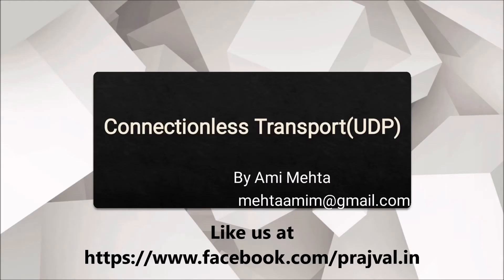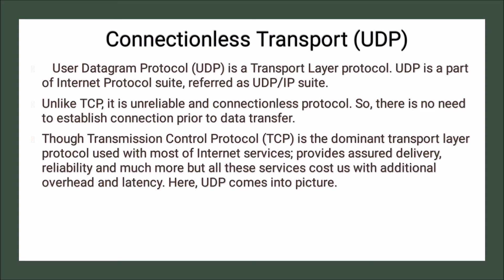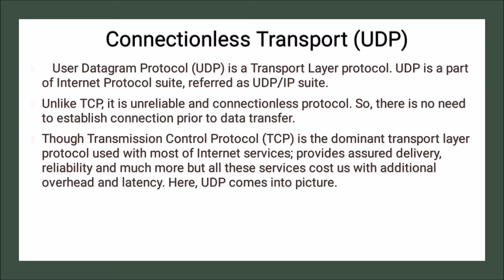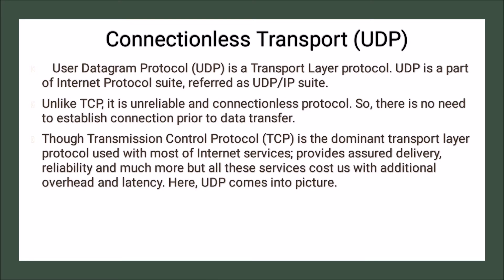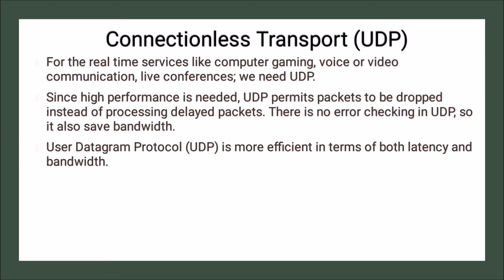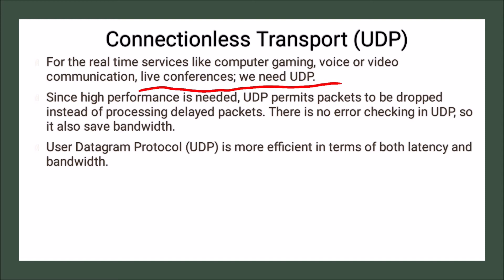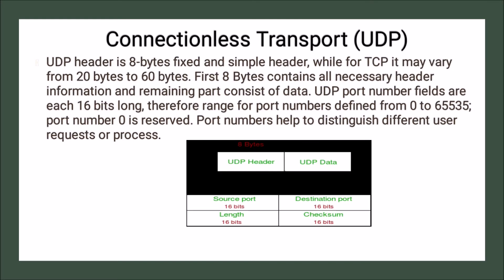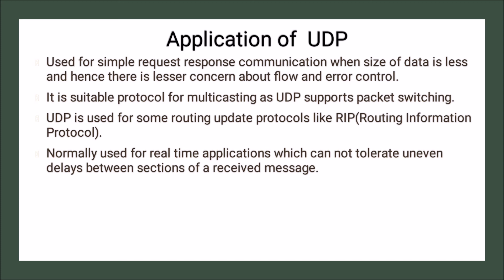Connectionless Transport(UDP) in Computer Network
Connectionless Transport(UDP) in Computer Network subject.All about UDP, How it works explained in this video.